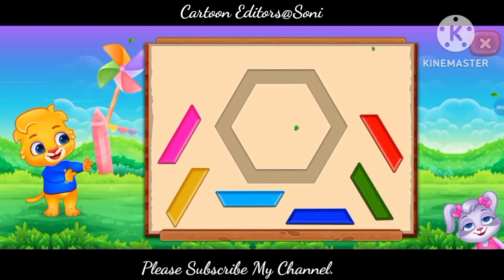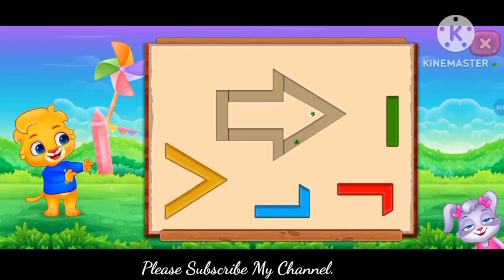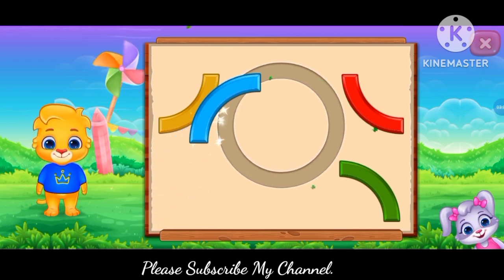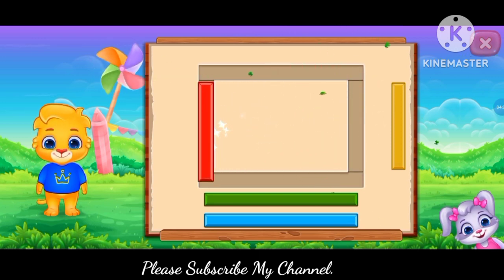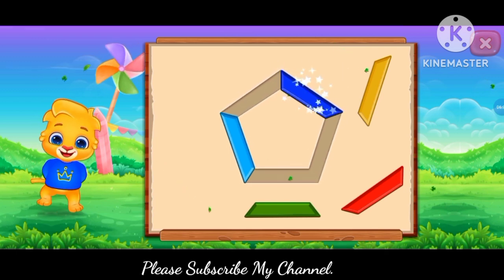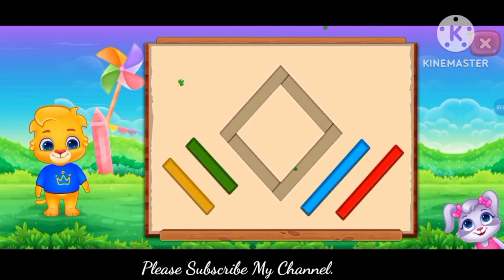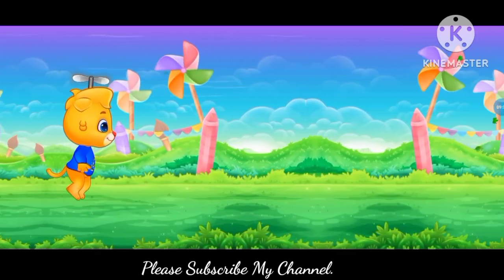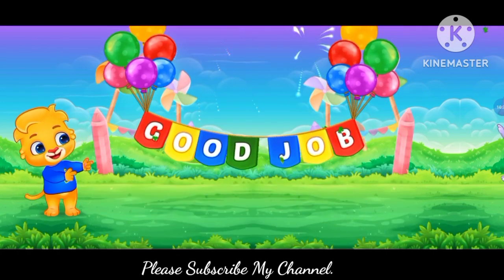Learn Shapes Circle, Square, Triangle, Rectangle & more | Educational Videos For Toddlers & Babies